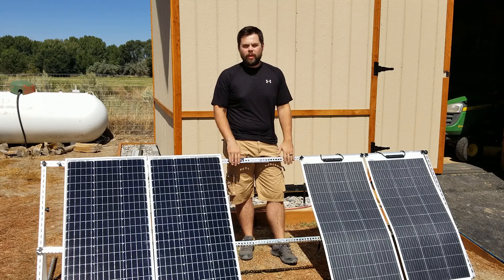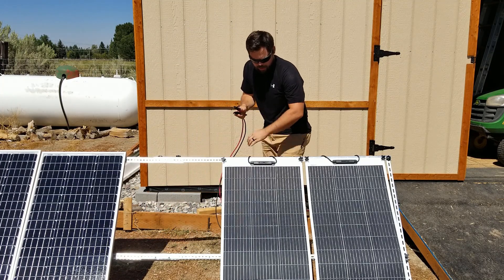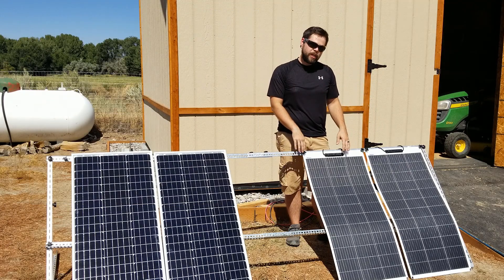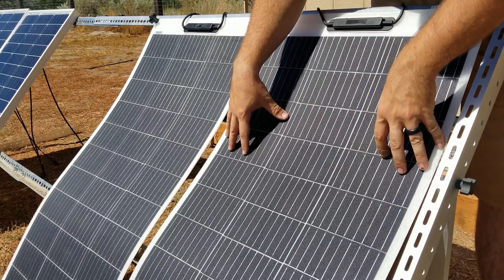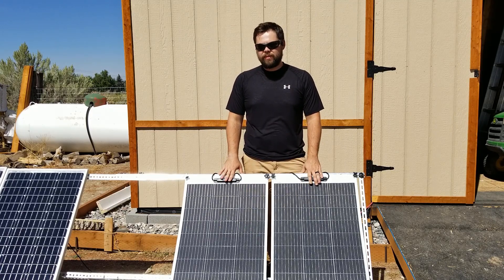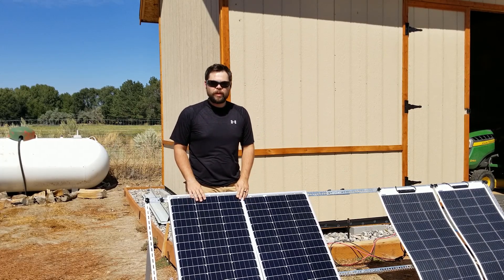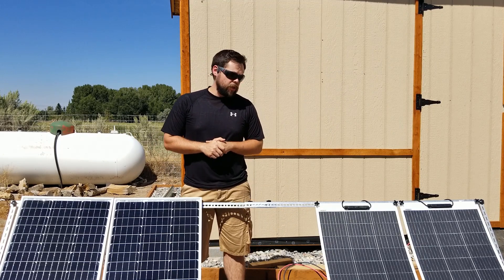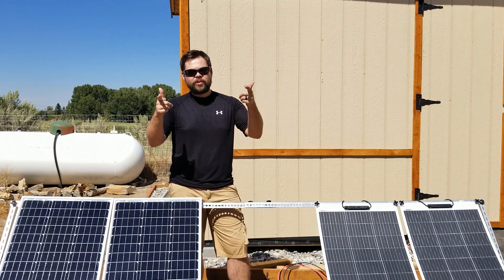Flexx 100 vs Rigid 100 Solar Panel Comparison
The Flexx 100 and Rigid 100 solar panels are some of the absolute best on the market. But what are their differences and which one is best?

The Flexx 100 solar panels are best for portability.
The Rigid 100 solar panels are best for durability and longevity.

In this video, I will go over all the differences and info about these solar panels so it's easier for you to understand which one is best for your situation.